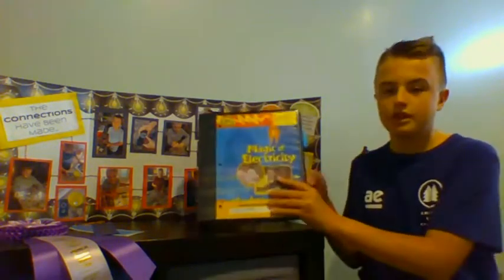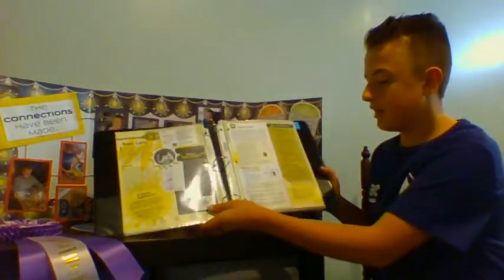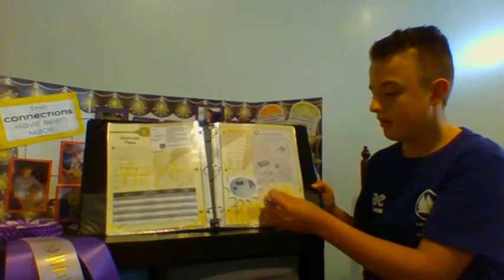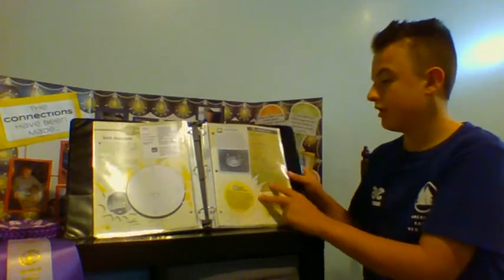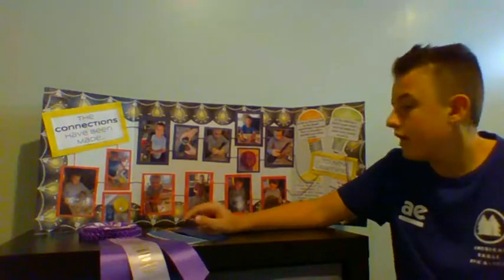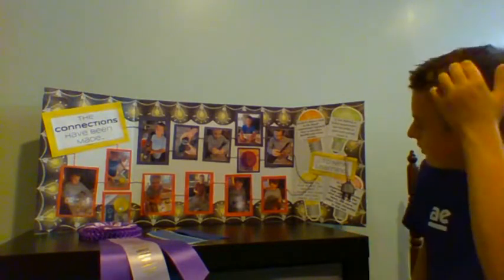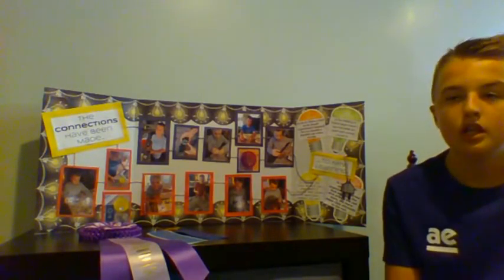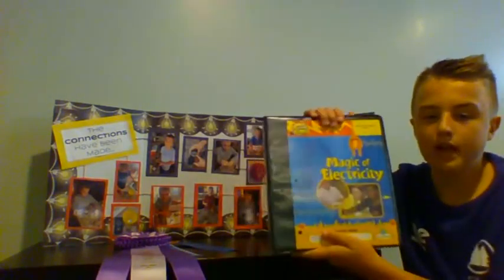Magic of Electricity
Youth explore why certain things insulate from
electricity better than others and the effect that
magnetism has on various substances. Youth
learn how to build a flashlight, a compass, an
electromagnet, and an electric motor. Use the same
book 1-3 years.